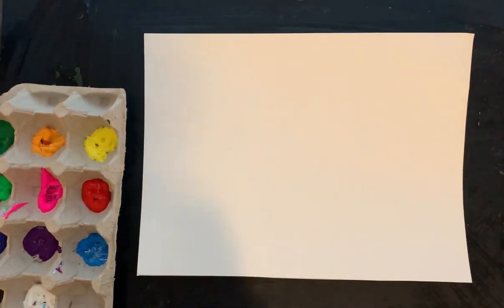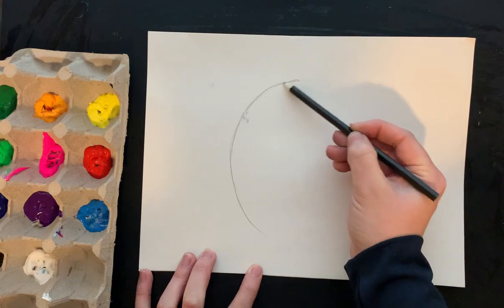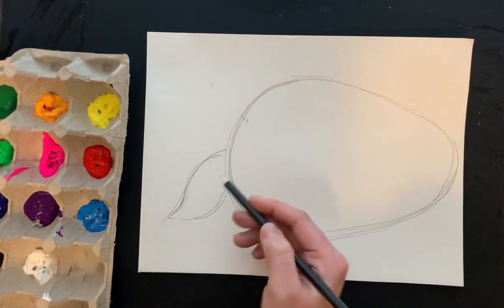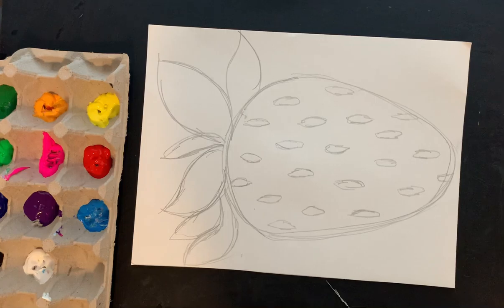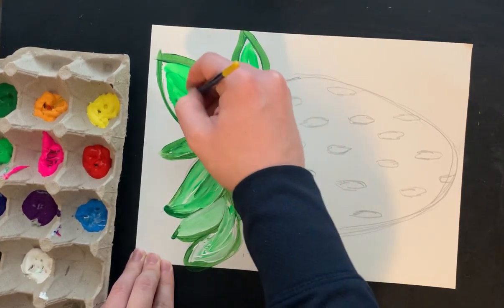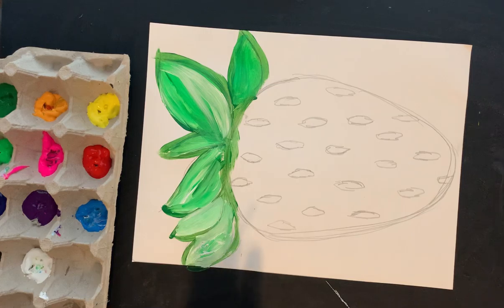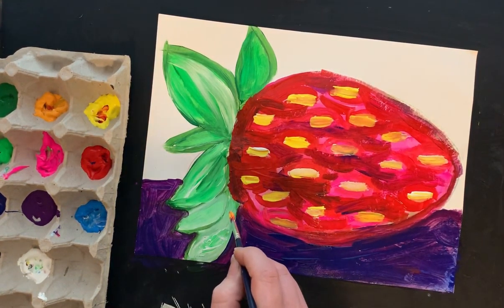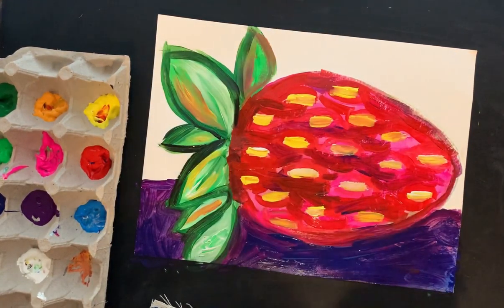Strawberry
Material:
Paper
Pencil
Paint-or any color material